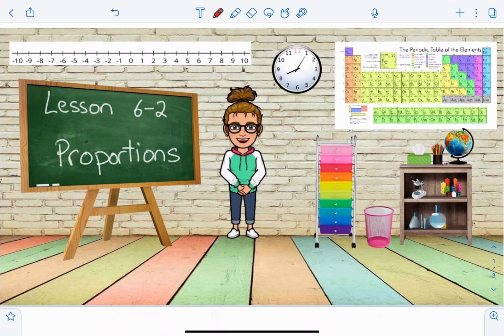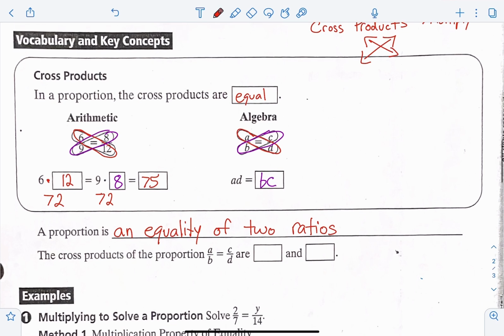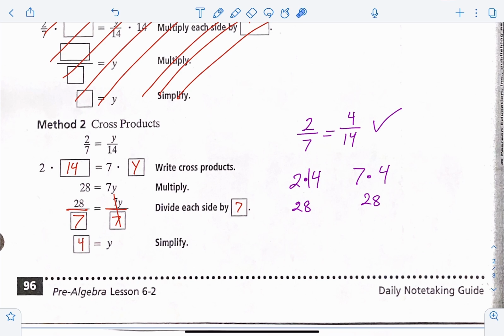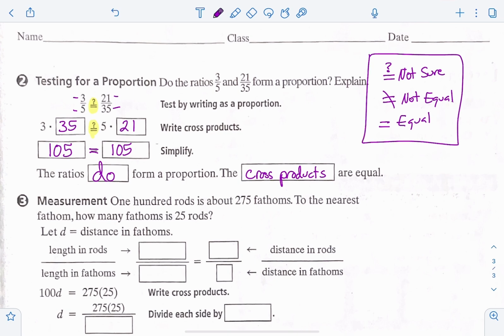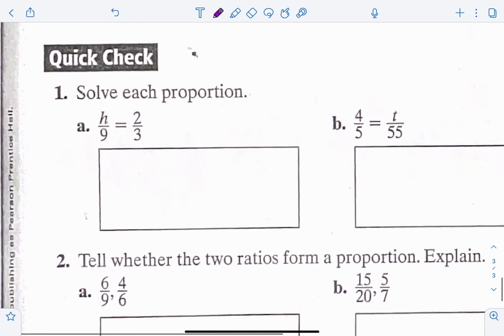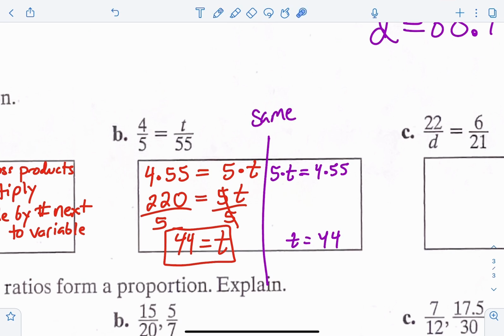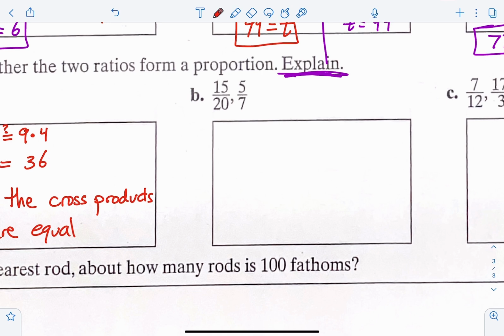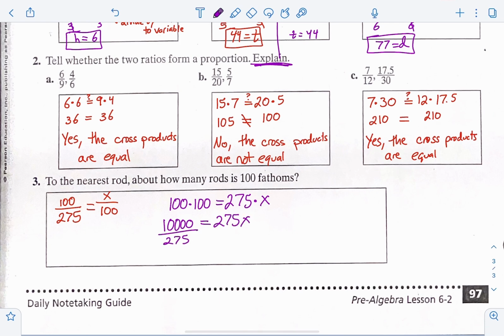Math Lesson 6-2 Proportions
This videos goes over the notes for Chapter 6 Section 2, the section on Proportions.